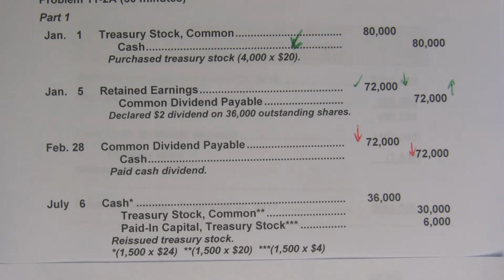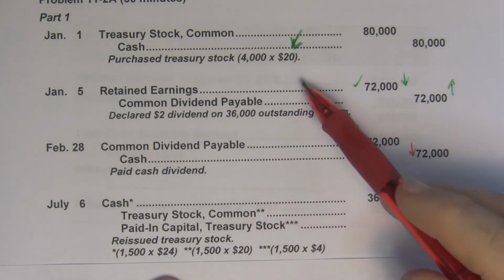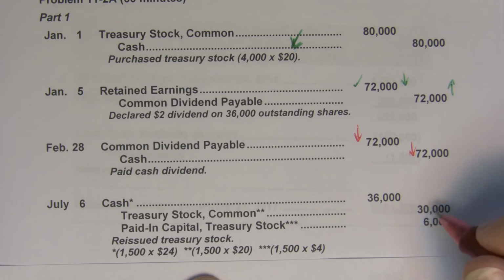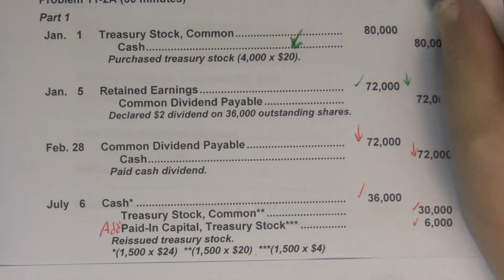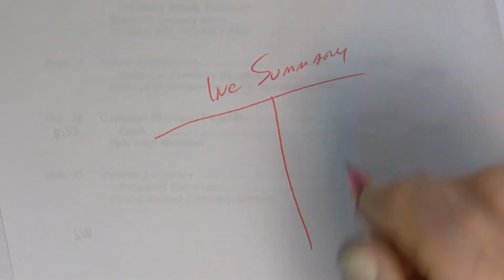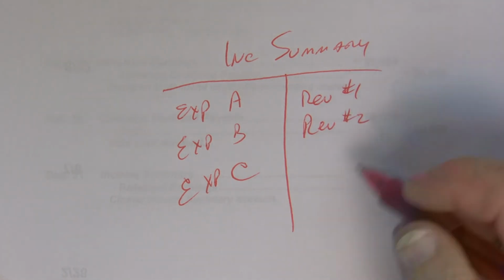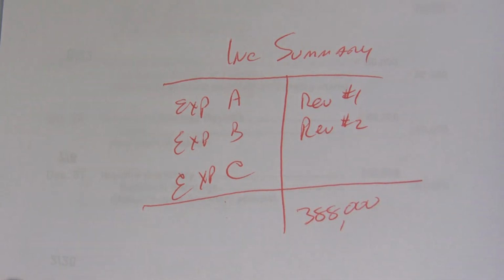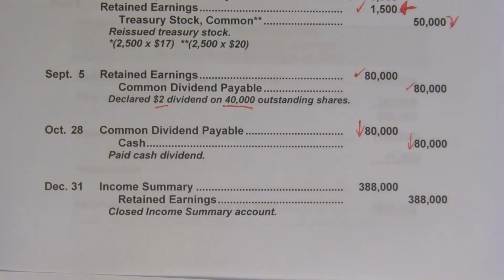Problem 11 2A Part 1